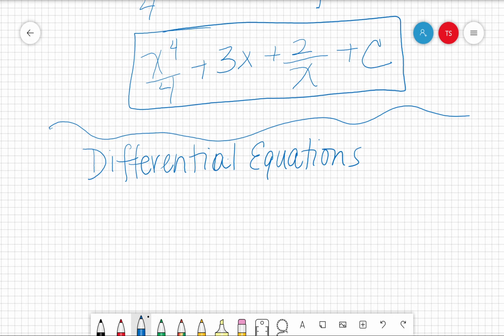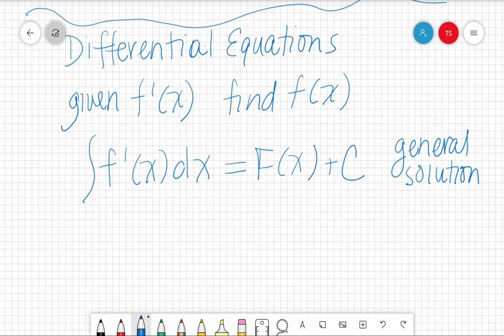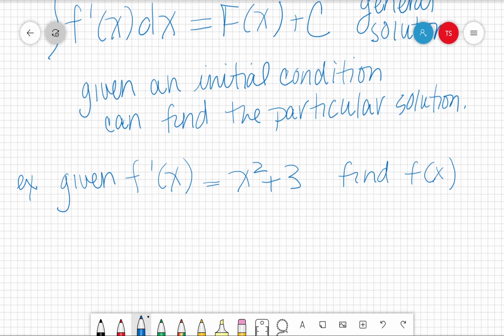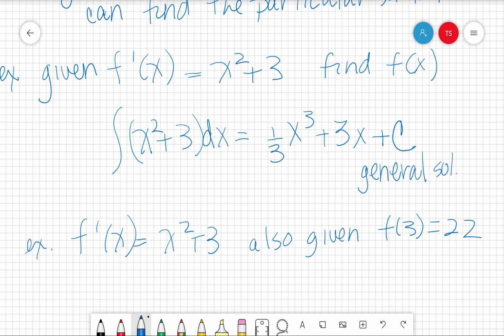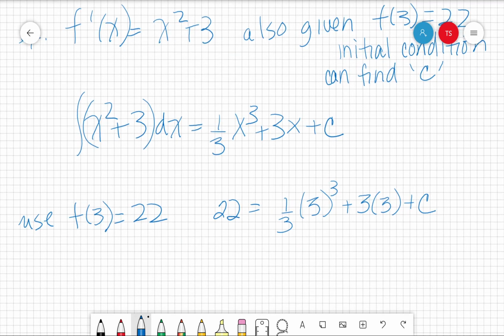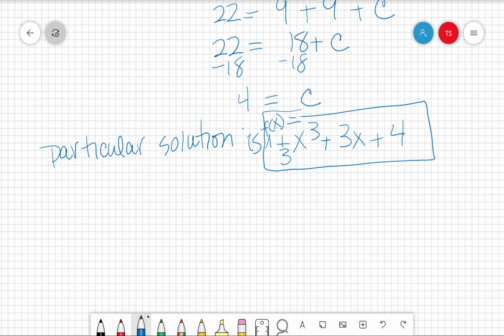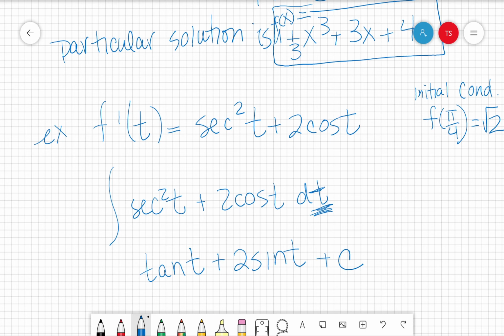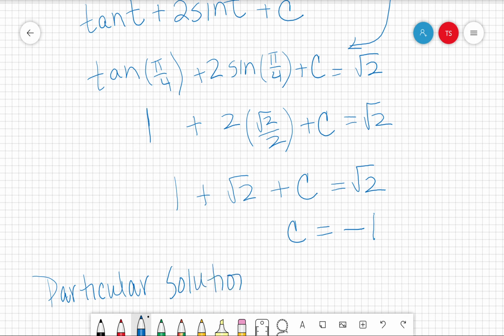MAT 280 5 1 DE